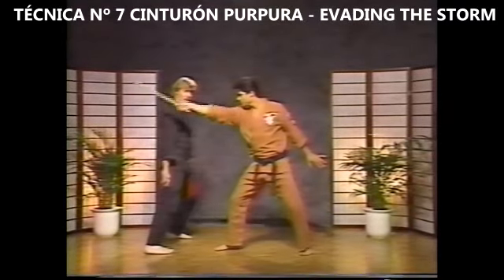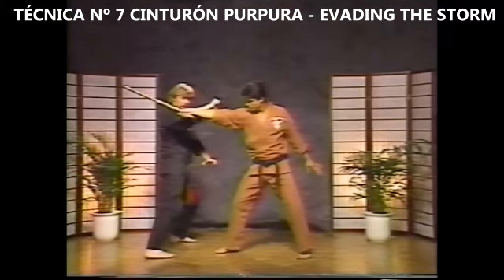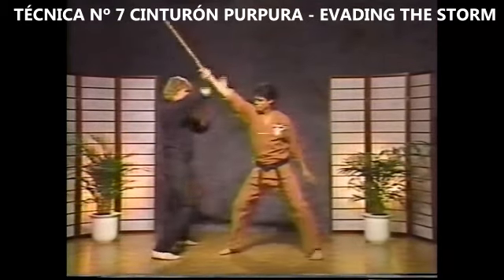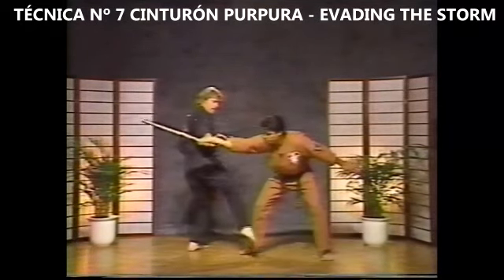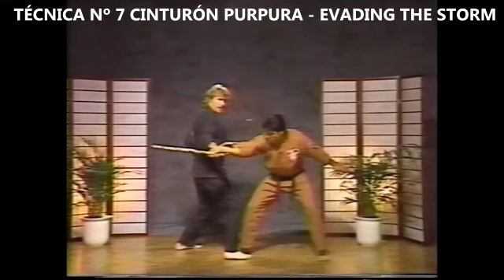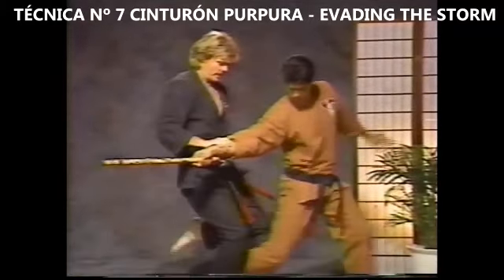KENPO KARATE - LTKKA Purpura Nº 7 Evading The Storm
LTKKA - TÉCNICA Nº 7 CINTURÓN PURPURA
EVADING THE STORM
EVADIENDO LA TORMENTA
ATAQUE:
 (BASTÓN DESCENDENTE DERECHO, DESDE EL FRENTE)